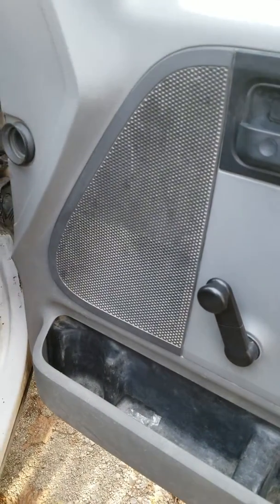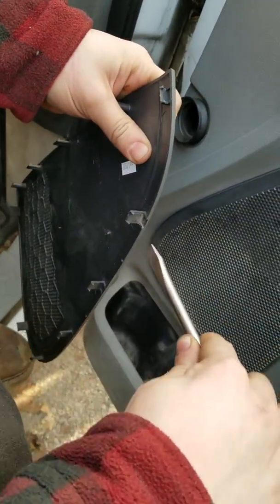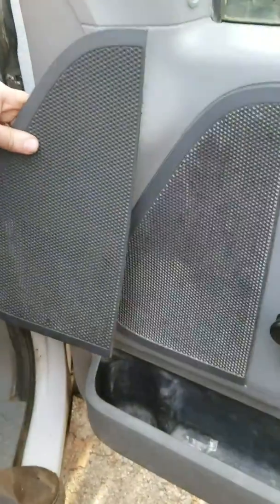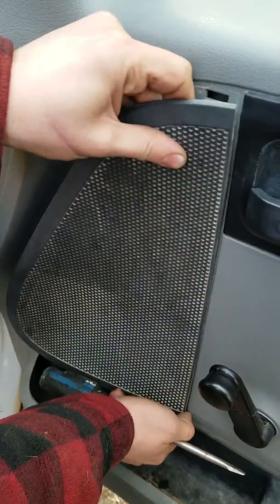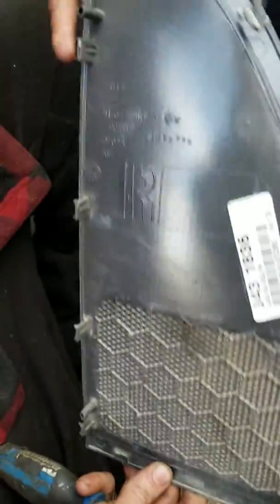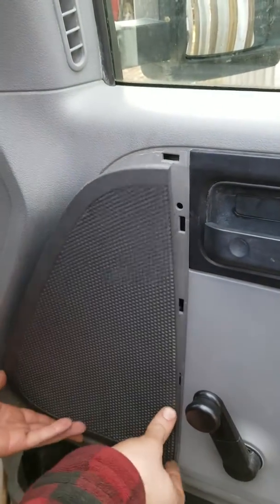How to remove cover to change speaker on 2004-2008 F150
Replaced speaker cover on 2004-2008 F150 with a new one.